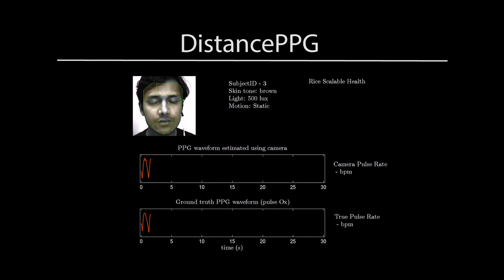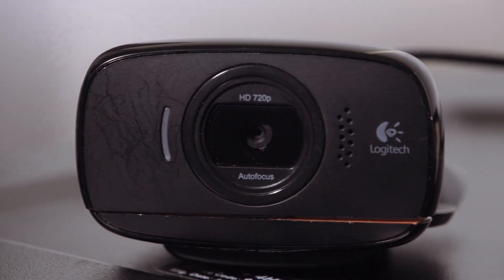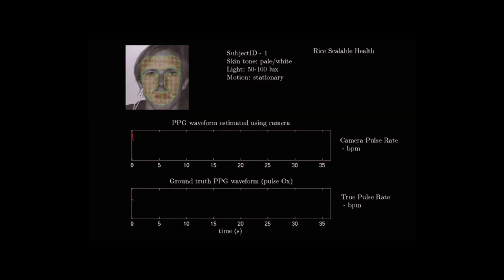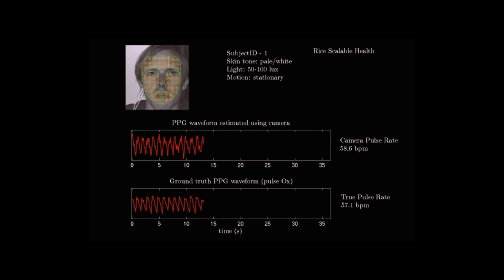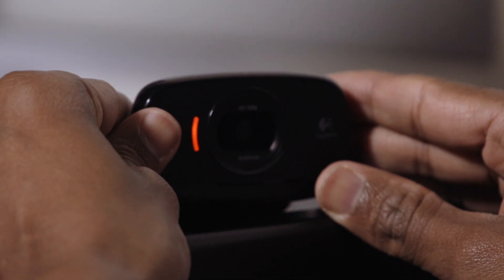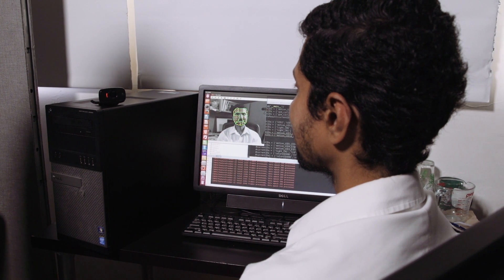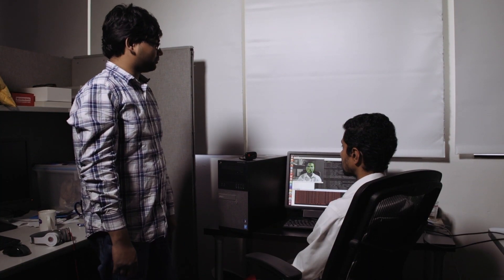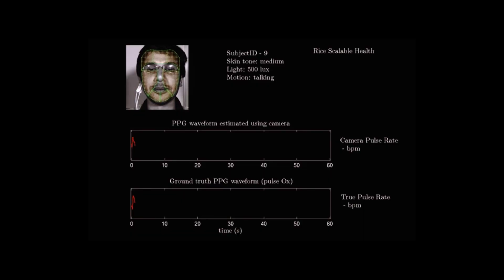How do you feel? Video of your face may tell all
Rice University researchers are developing a highly accurate, touch-free system that uses a video camera to monitor patients’ vital signs just by looking at their faces. The technique isn’t new, but engineering researchers in Rice’s Scalable Health Initiative are making it work under conditions that have so far stumped earlier systems.